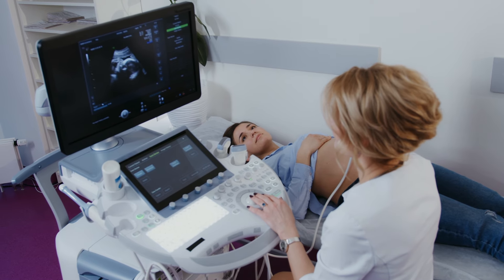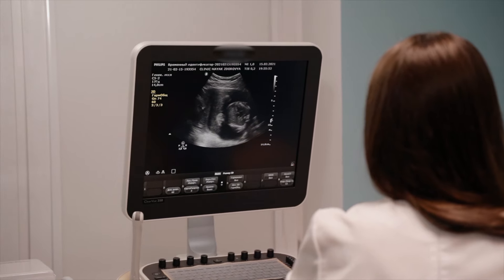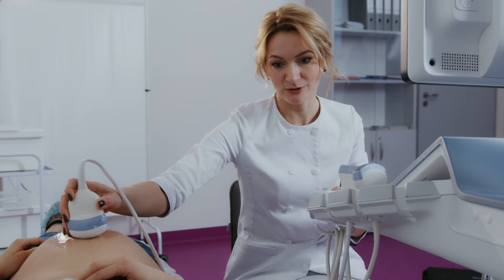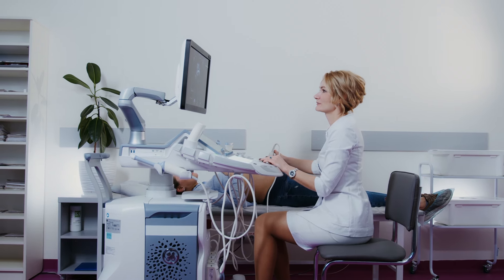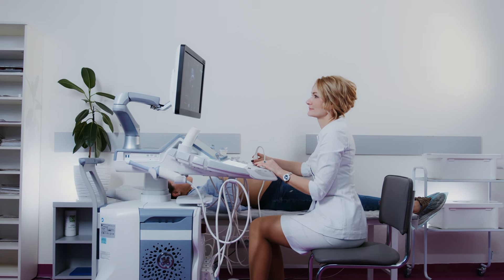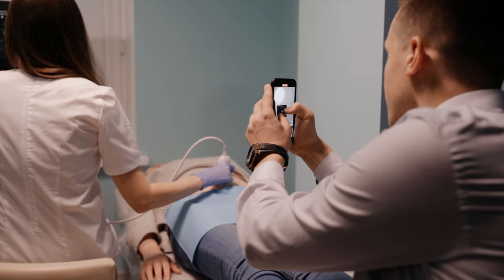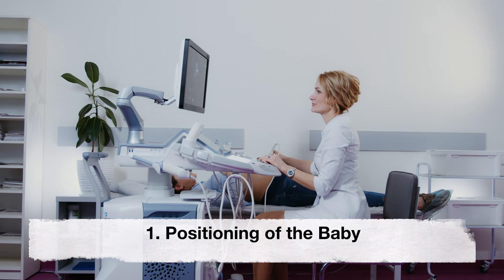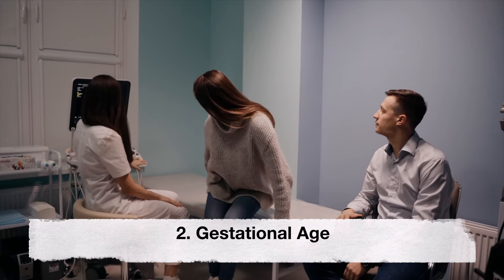Gender Identification from an Ultrasound Scan - Timing & Challenges | Baby Boy or a Baby Girl?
👶✨ Curious about decoding your baby's gender from ultrasound images? 🤔 Join us on this insightful journey as we explore the science behind ultrasound technology and the potential clues it provides.

In this video, we'll delve into the fascinating world of prenatal care, discussing the factors that influence gender identification during ultrasounds. From understanding the timing of scans to deciphering notations and visual cues, we'll guide you through the process of interpreting ultrasound images.

🔍 Learn about the challenges that may arise, such as fetal positioning and the importance of the sonographer's expertise. Discover how ultrasound technology works and why accurate gender determination is not always as straightforward as it may seem.

Whether you're an expectant parent eager to know more or simply intrigued by the science of ultrasound imaging, this video is designed to provide valuable insights and answer common questions surrounding this exciting aspect of prenatal care.

Join us as we uncover the mysteries of ultrasound images and explore the journey of identifying your baby's gender! 🌈🍼